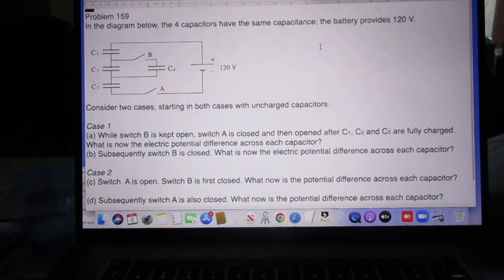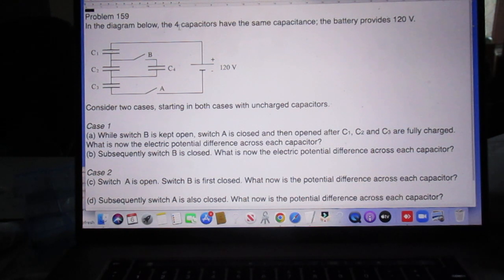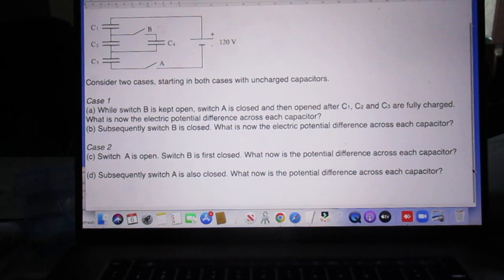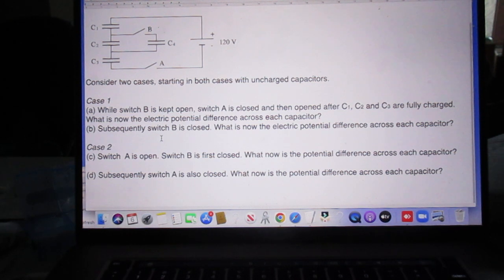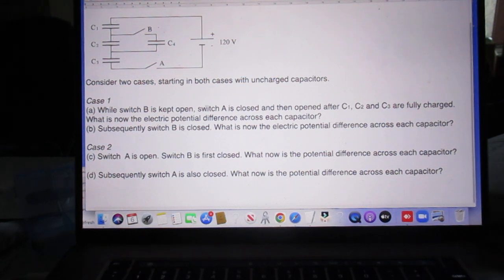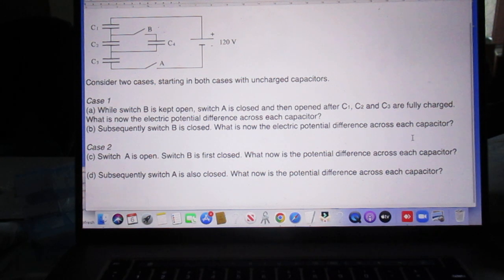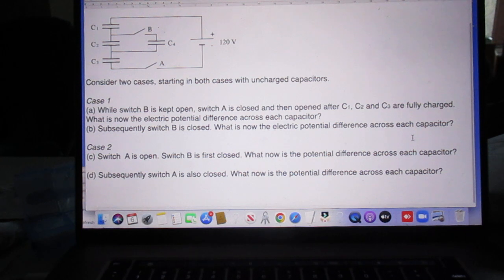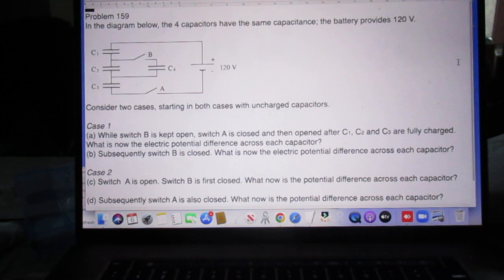Problem 159 - Easy High School Problem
Picture of Walter Lewin in 1966 -Yes I was handsome then!